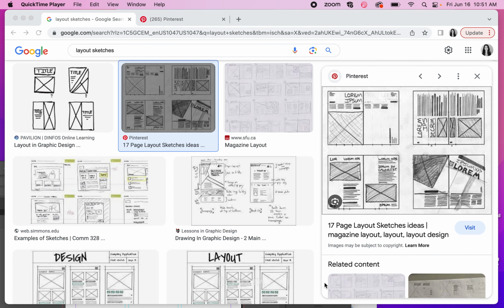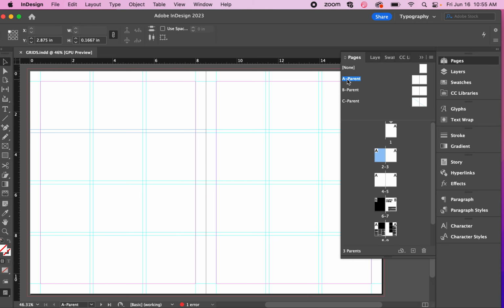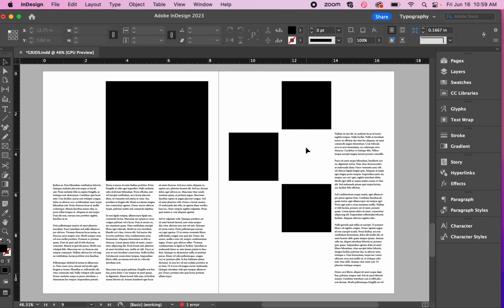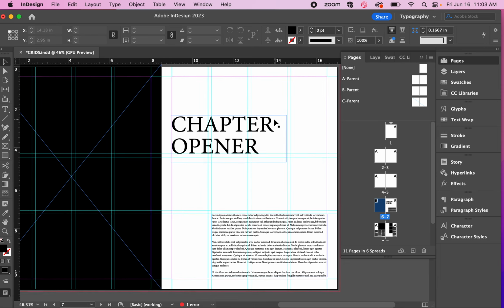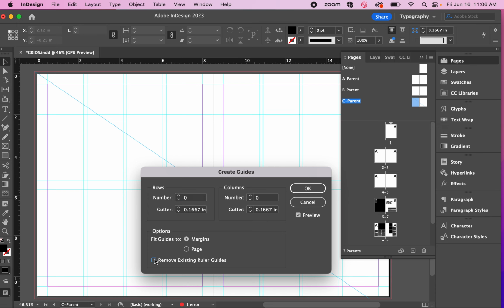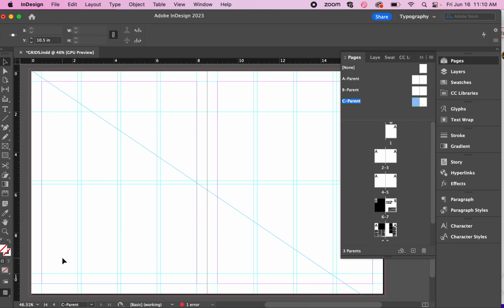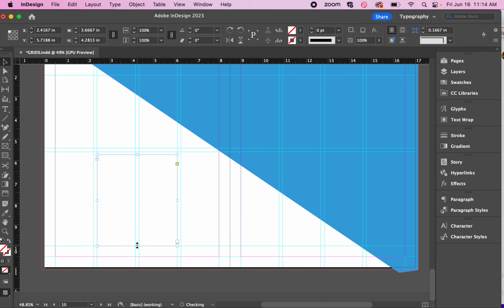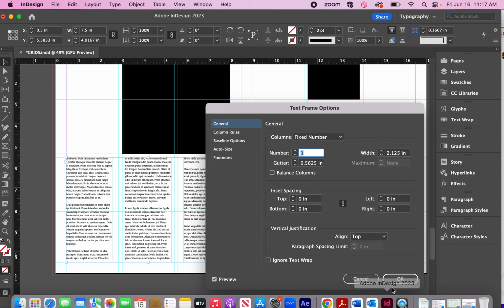Grids in InDesign — Demo and explanation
How to set up grids, and why & how we use them.